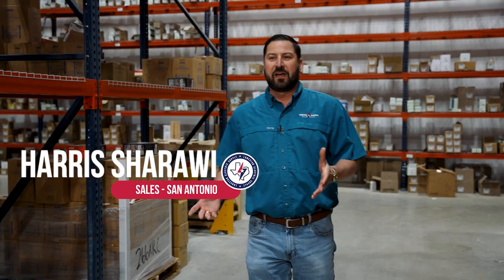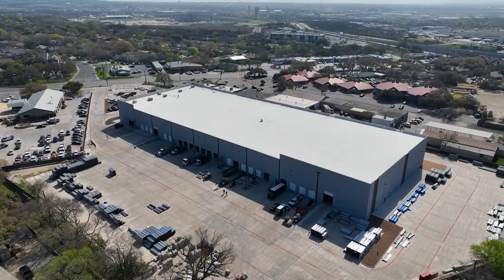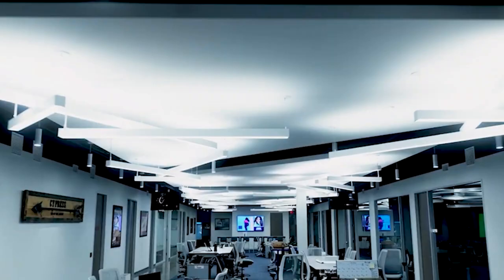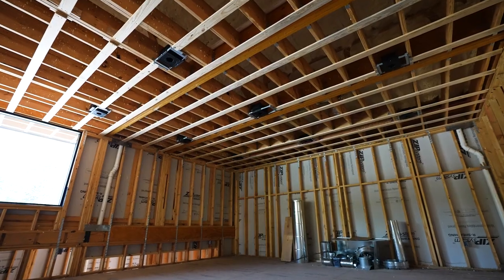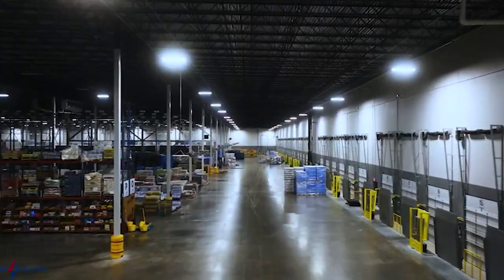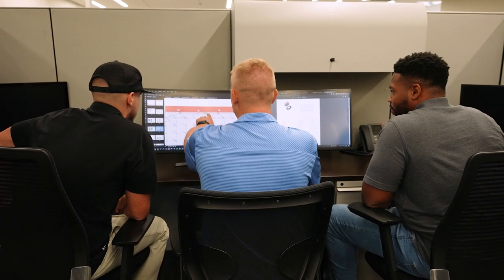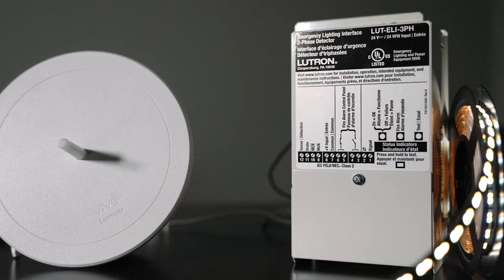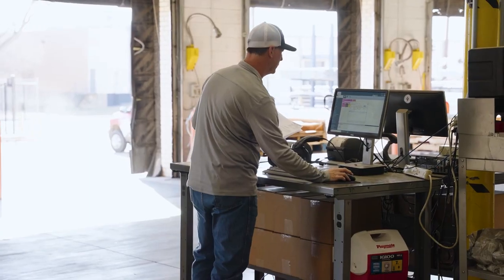Lonestar Lighting Solutions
Bring your lighting project to life with Lonestar! No job is too big or too small. High quality lighting supplies are always in stock, and our expert team is ready to assist with design and logistics.